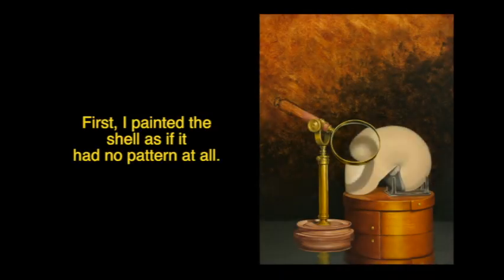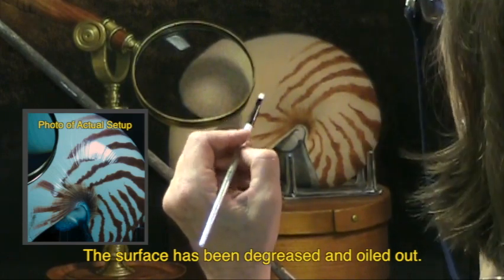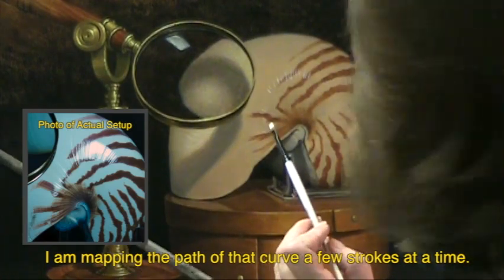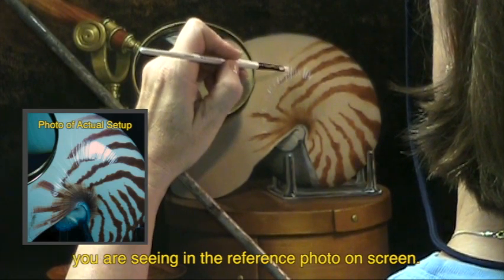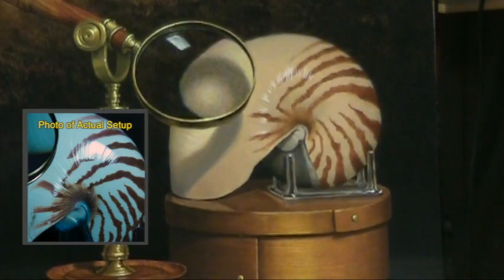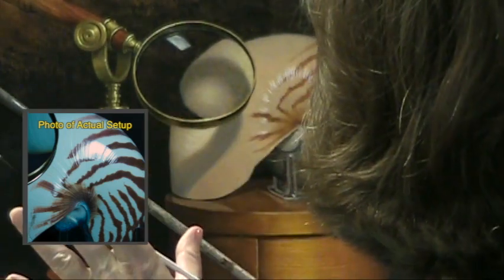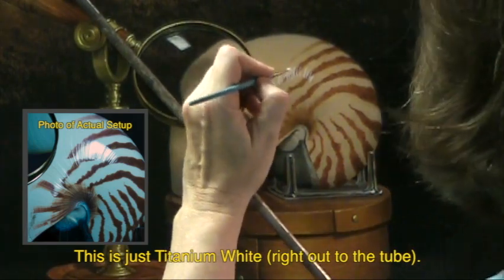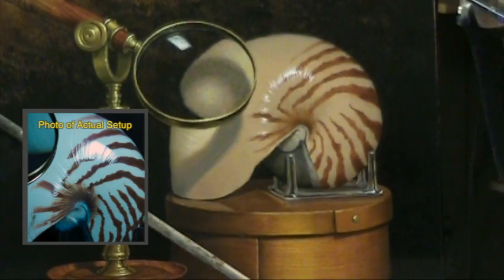painting the hi-lights on a nautilus shell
This video is about painting the hi-lights on a nautilus shell in a still life.